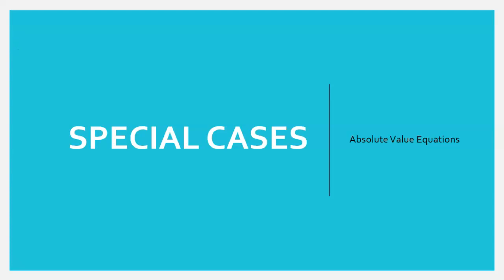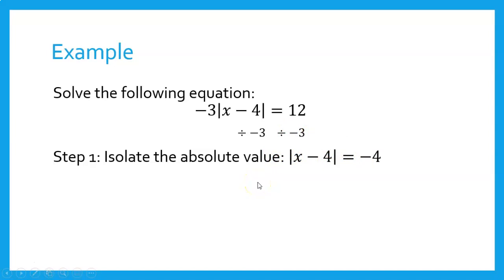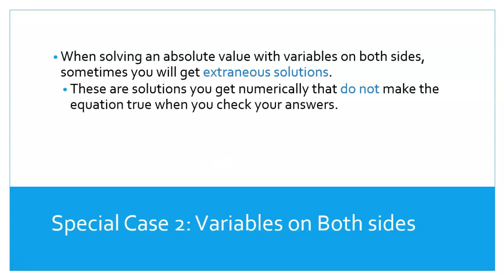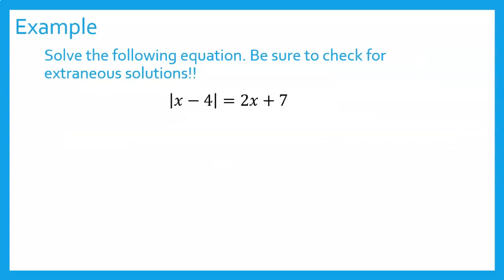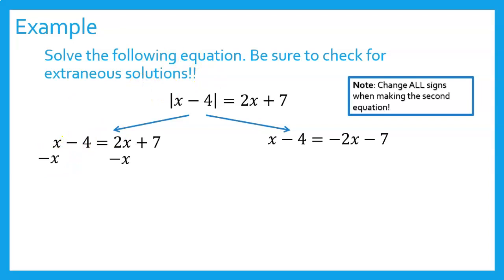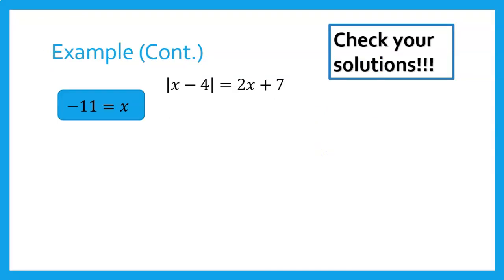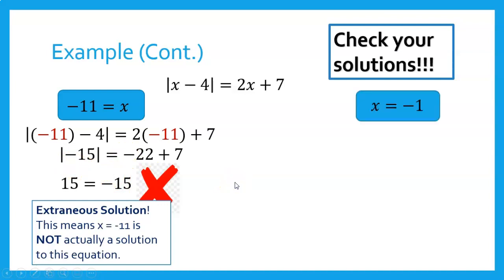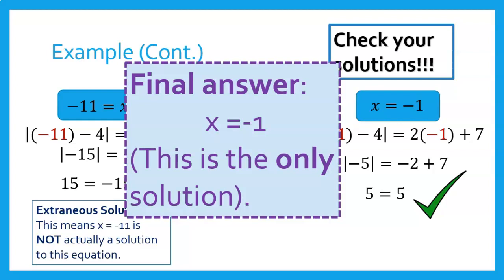Absolute Value Equations-Special Cases